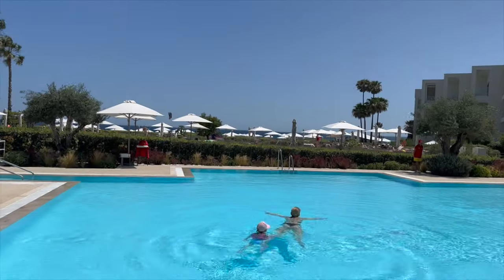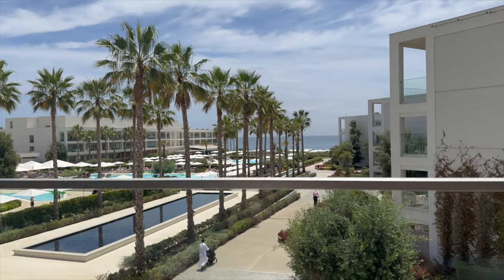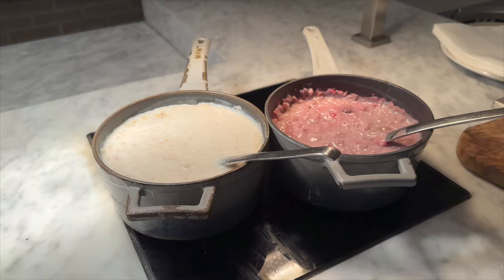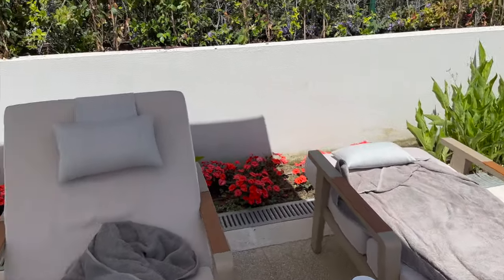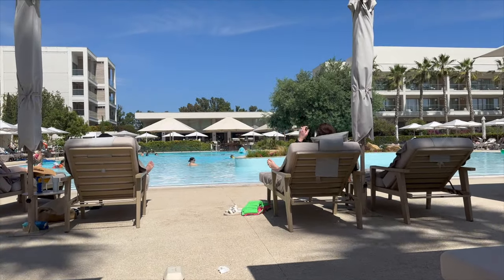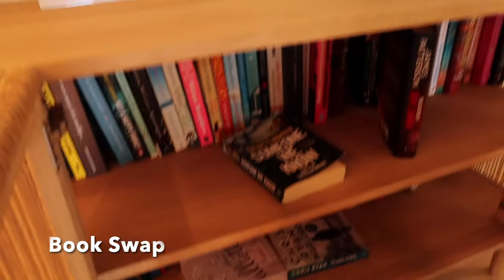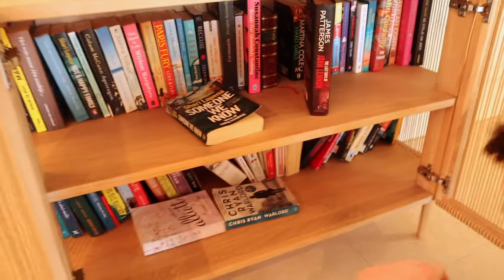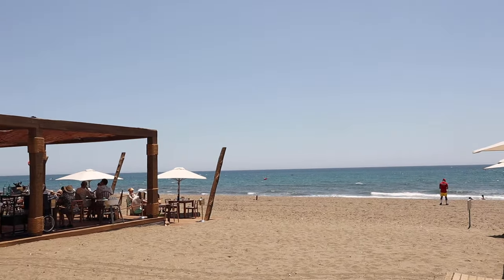Family Holiday Vlog - Spain - Andalusia. Ikos Resort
Spend the week on holiday with us; staying at the amazing Ikos resort in Andalusia, exlploring Ronda, Estapona and Marbella.